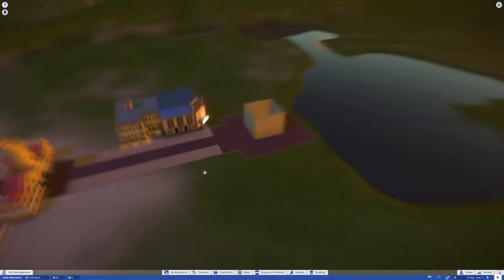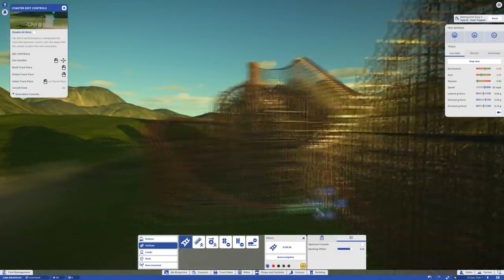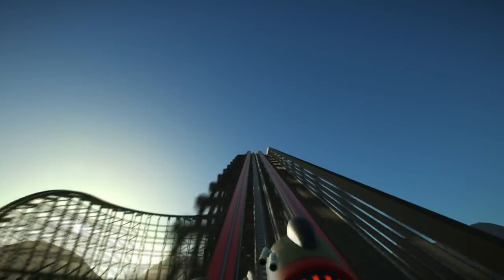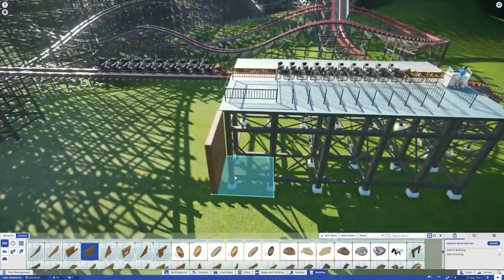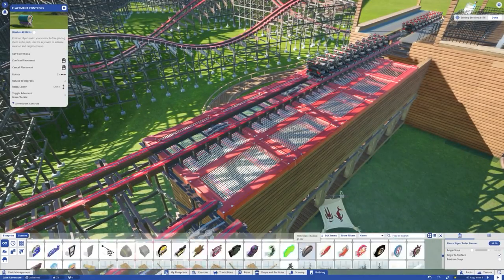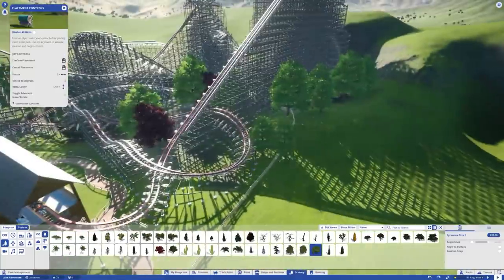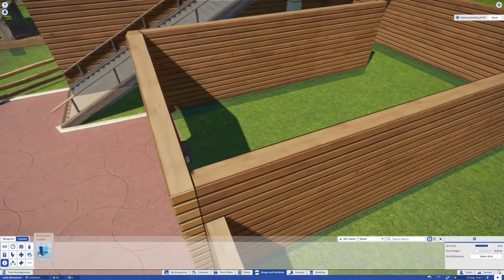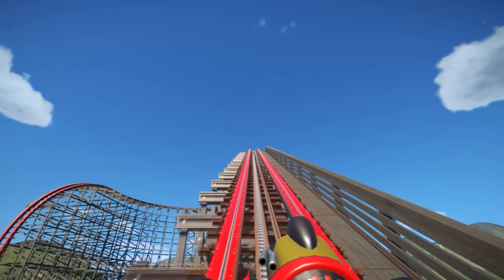Planet Coaster - Crimson Tower (Part 2) - "Twisted Fury" Hybrid Coaster!